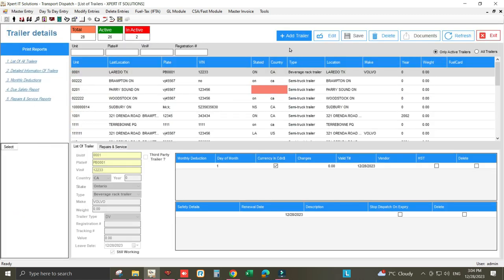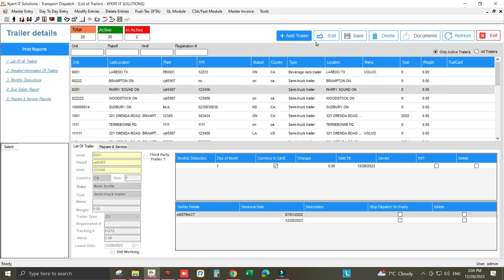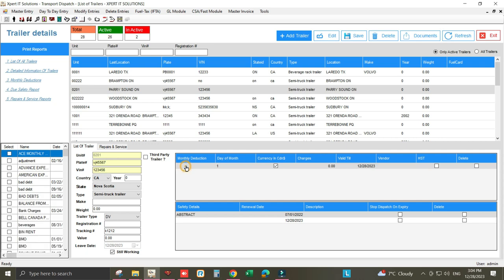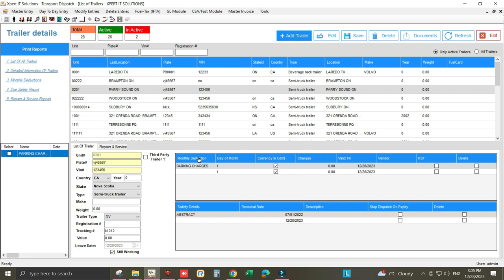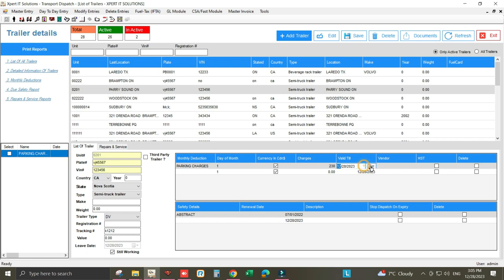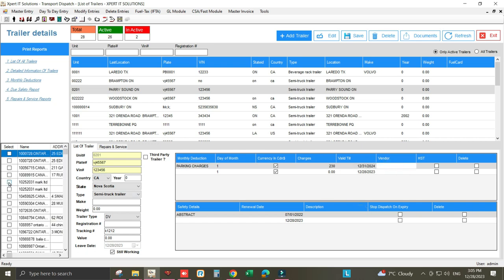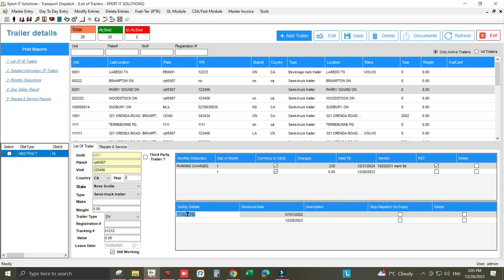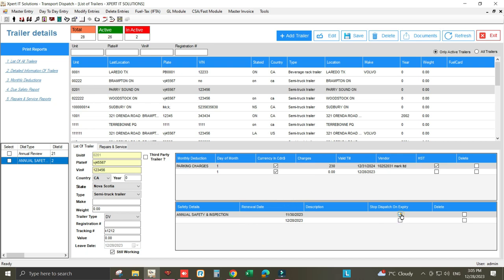Master Entry -- Trailer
How to add/edit trailer profile?